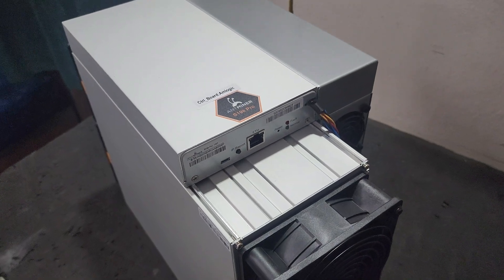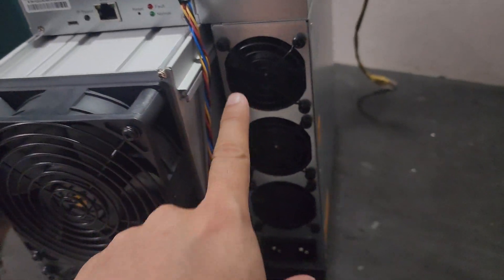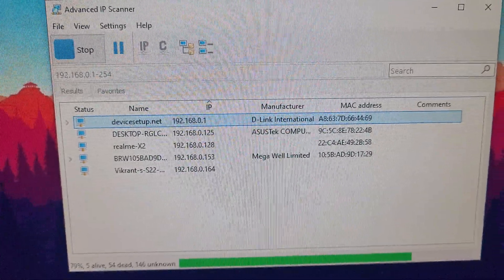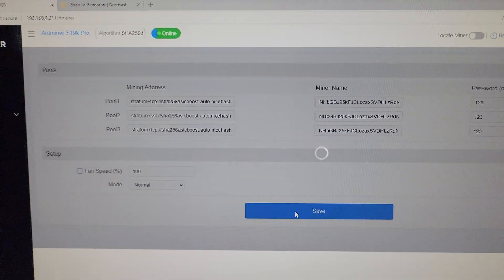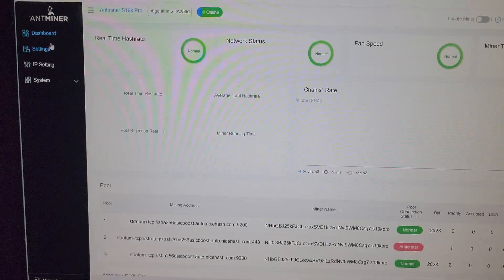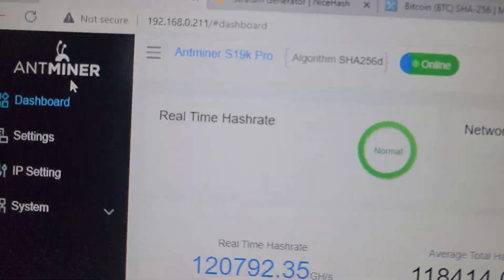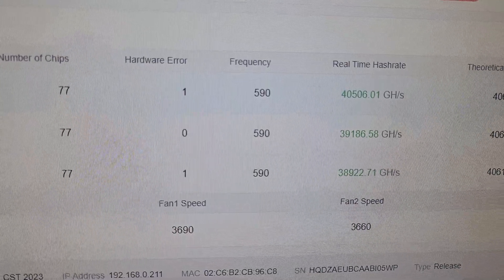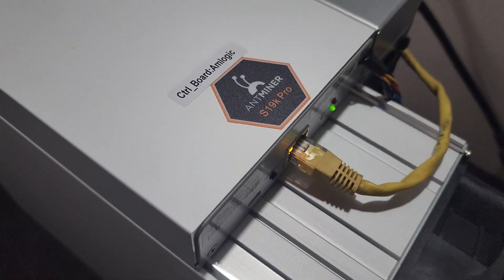Antminer s19kpro-120T - 2790 watt - Full Unboxing and setup - vikrant tech , btc miner India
antminer s19kpro -120 ths btc miner vikrant tech
full unboxing and review